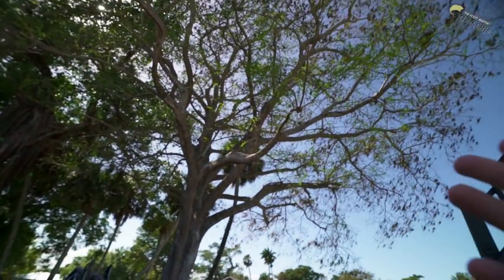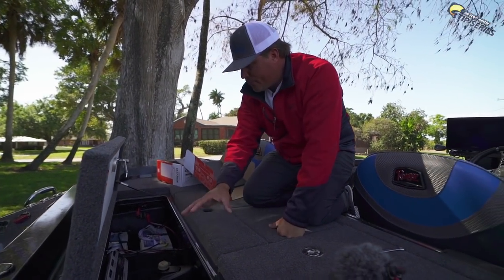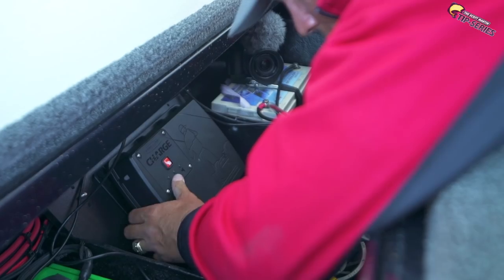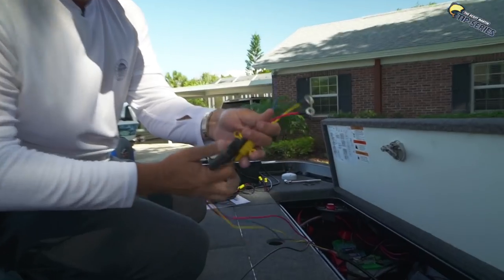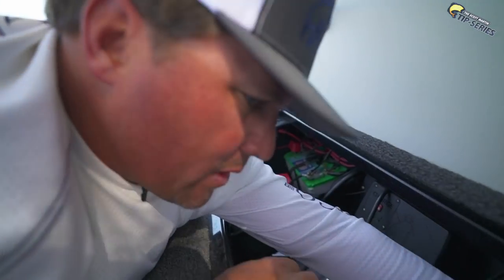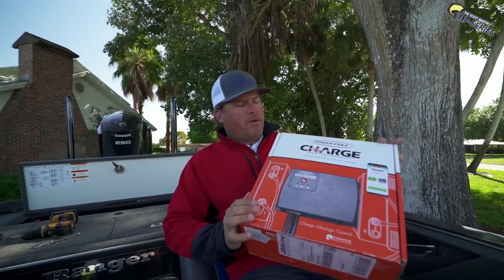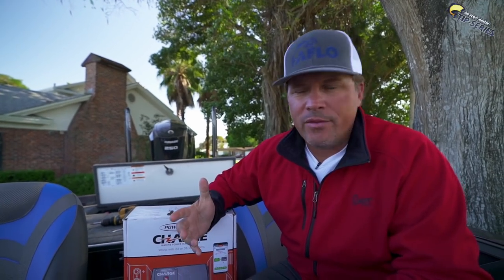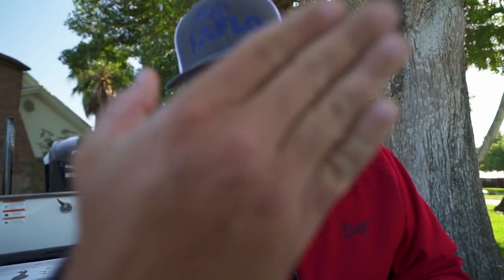I Put This in my NEW BOAT!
Every few years someone comes out with something VERY innovative...and this is one of them. This is something that will make your fishing so much better. How to install a Power Pole Charge

Special thanks to the ￼

🔥 Team SMC Hats and Shirts - Check out the New DONK,DONK,DONK Shirt💥

Please smash the "like" button and drop a comment..I read every one of them. Thanks for all the supp

—— FISHING GEAR ——

-- CAMERA EQUIPMENT --

-- AUDIO EQUIPMENT --

-- SOCIAL MEDIA --